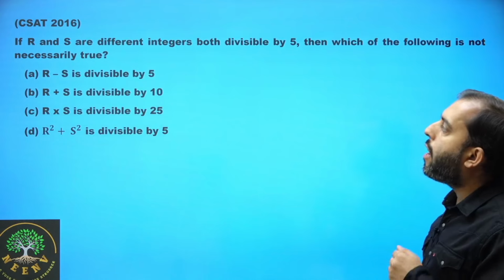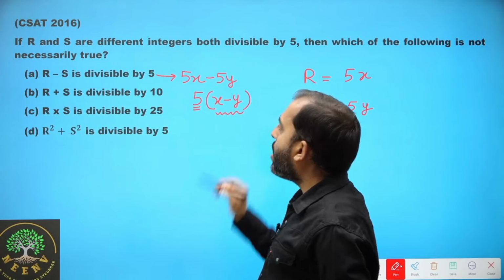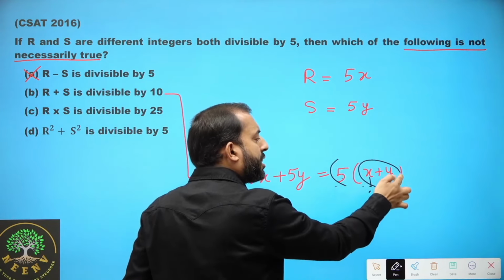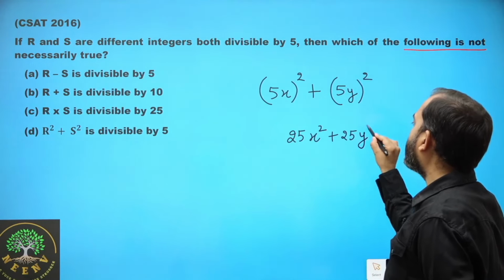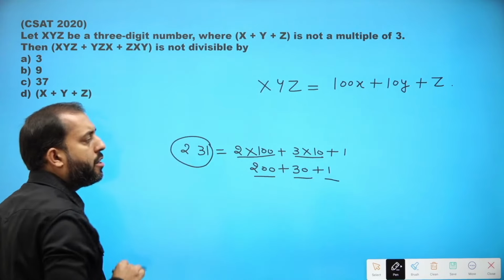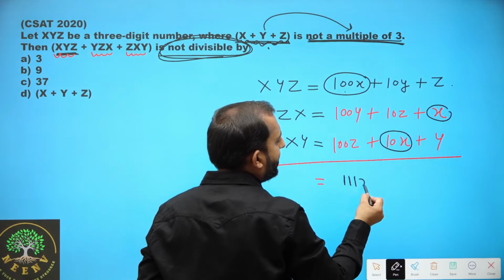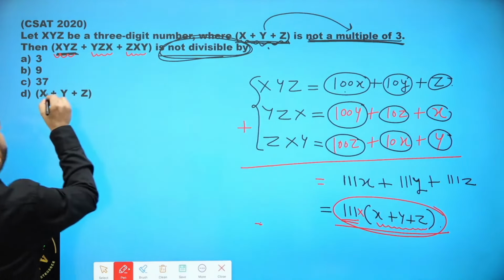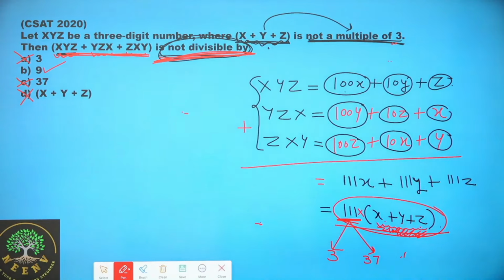Number System - 5 | PYQ 2016 & 2020 | CSAT - PREority | Karan Sir | Neenv IAS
Divisibility Rules - Simple cases Part 2 - PYQ 2016 & 2020